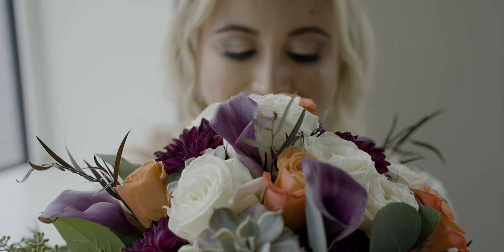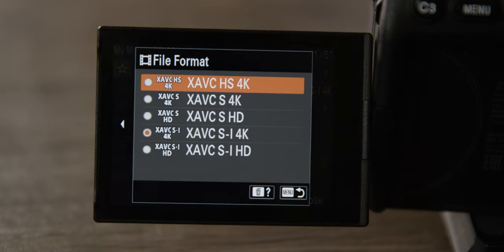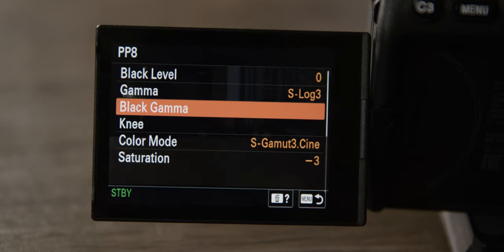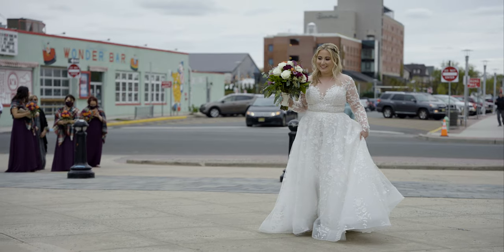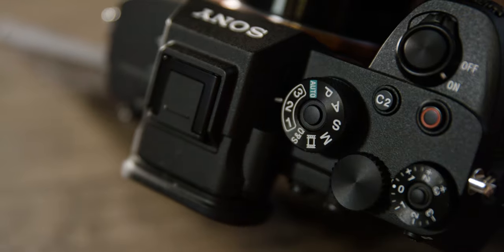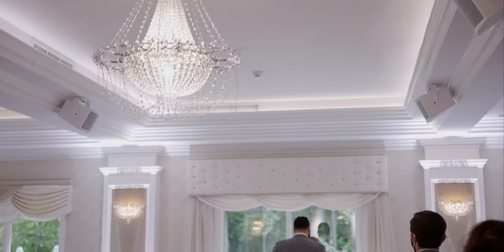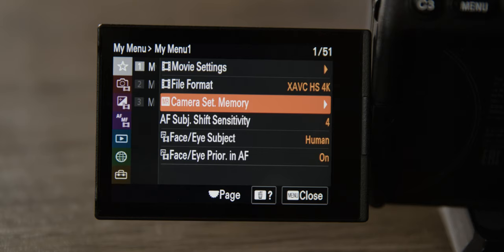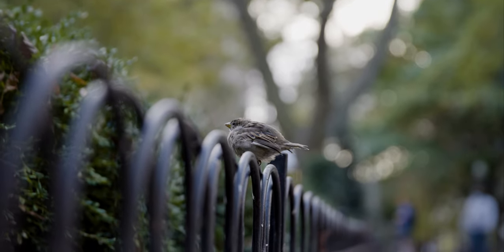Sony A7S III | Best Settings for Wedding Filmmaking!!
How to custom set up your new Sony A7s III for cinematic wedding filmmaking. Leave any questions in the comments and I'll do my best to help you out!